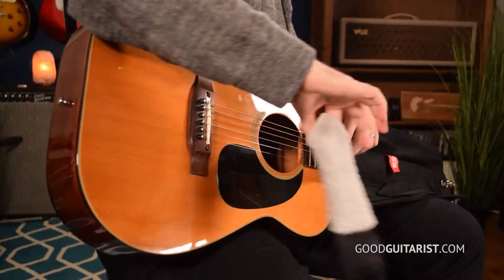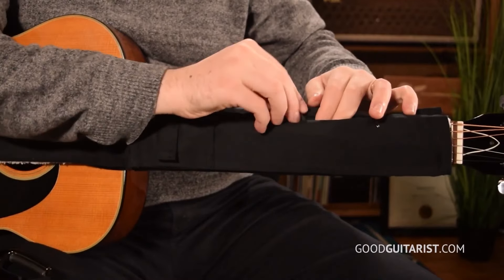Good Guitarist Reviews the String Sling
The String Sling transforms from a guitar strap to protect the strings and fretboard of your guitar.